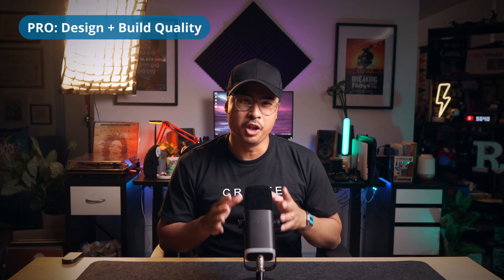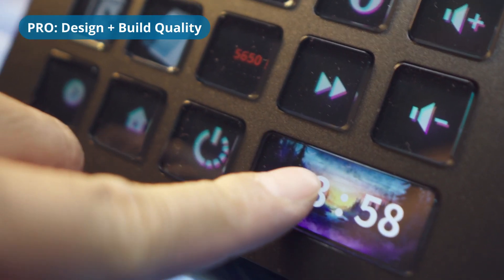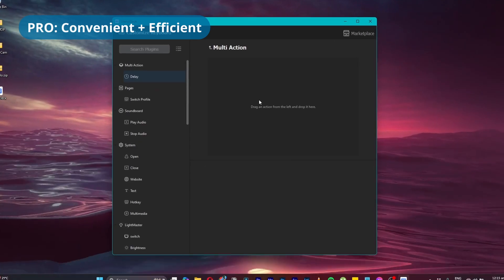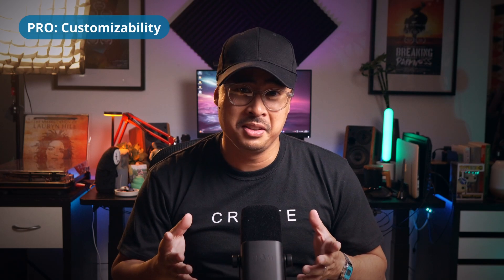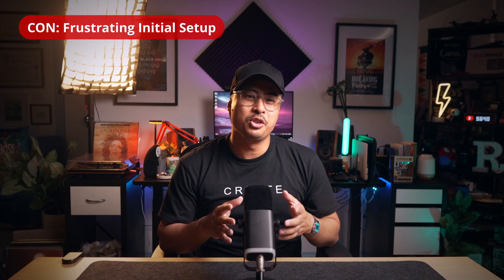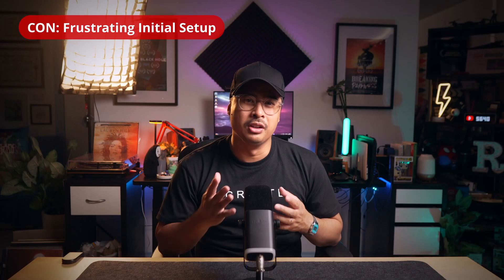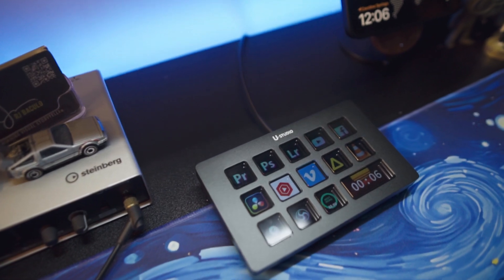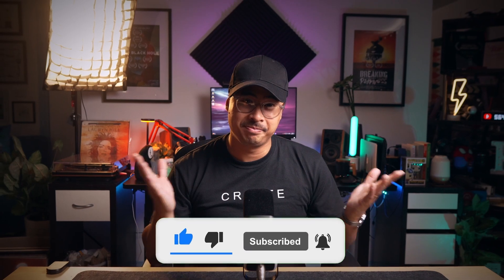Best BUDGET Stream Deck // Ulanzi D200 Unboxing + Review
The Ulanzi D200 Stream Controller enhances productivity with customizable LCD buttons, offering a budget-friendly alternative to the Elgato Stream Deck. The Ulanzi Stream Deck D200 provides excellent value and flexibility for content creators.

🎥 GEAR I USE
- Sony Cinema Line FX30 Camera
- Sigma 16mm f1.4 DC DN Contemporary
- Sigma 18-50mm f2.8 DC DN Contemporary
- K&F Concept Variable ND Filter (ND2-ND400)
- Neewer FX3/FX30 Camera Cage
- SmallRig Top Handle (Nato Rail)
- Sabrent Rocket 256gb SD Card

VIDEO CHAPTERS
00:00 - Ulanzi D200 Stream Controller
01:05 - Unboxing
02:17 - How to Setup
02:42 - Pros + Cons
05:56 - Final Thoughts